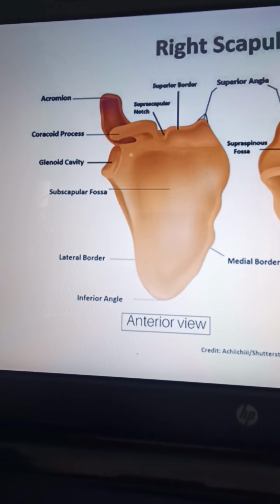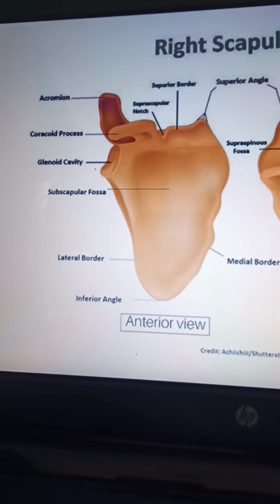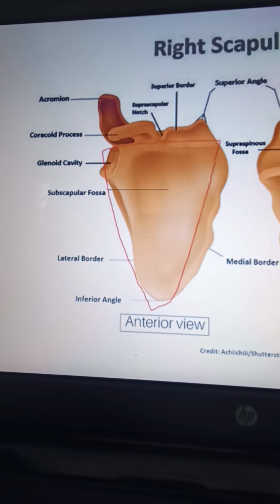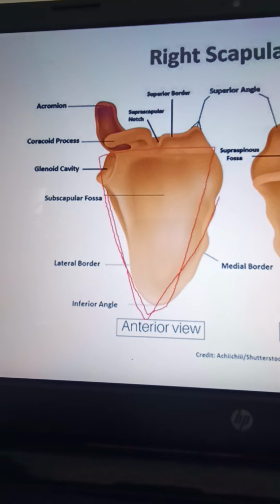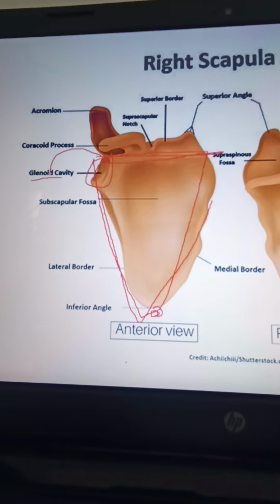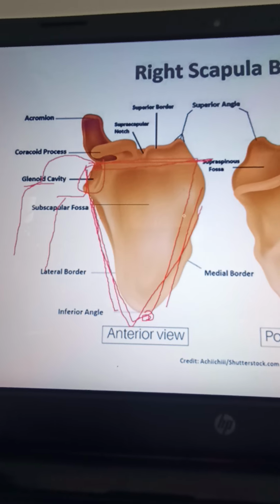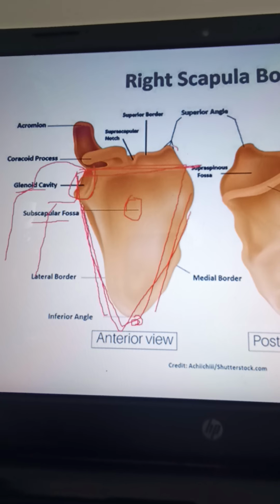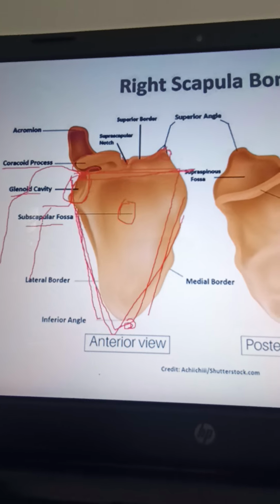Orientation of scapula MRCS OSCE